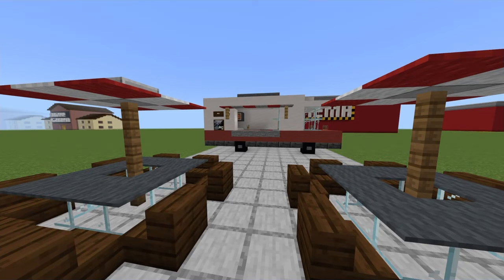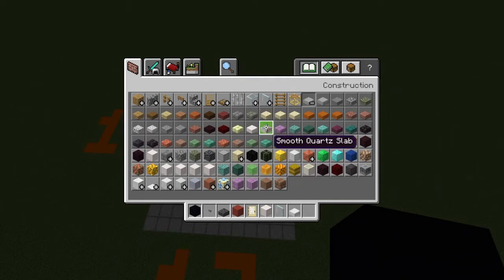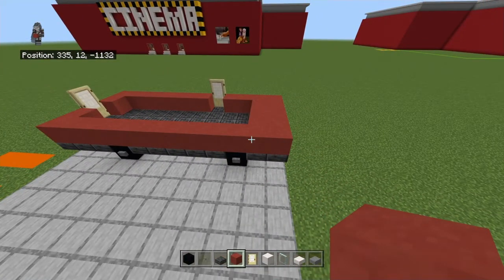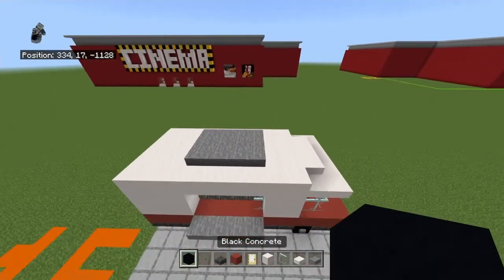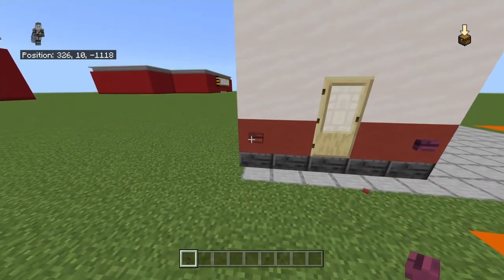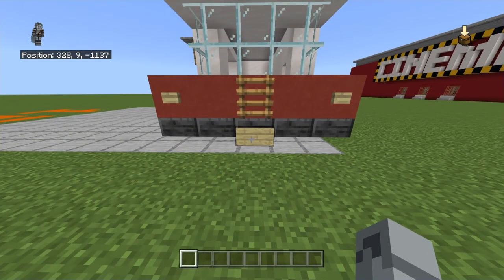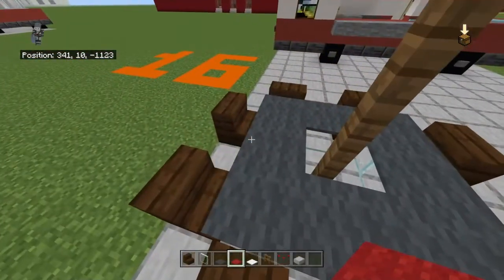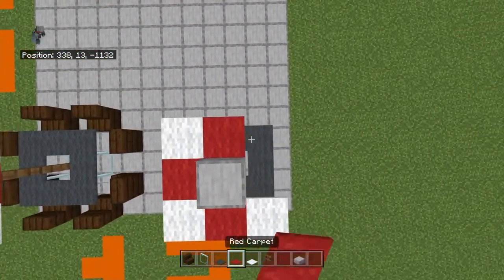Minecraft Tutorial: How To Make A Food Truck!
PAC-Man style